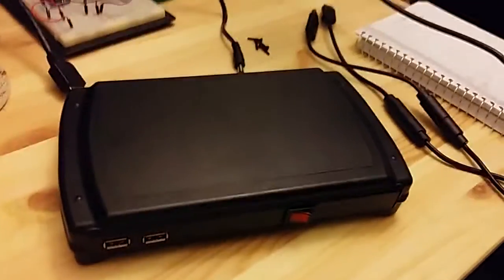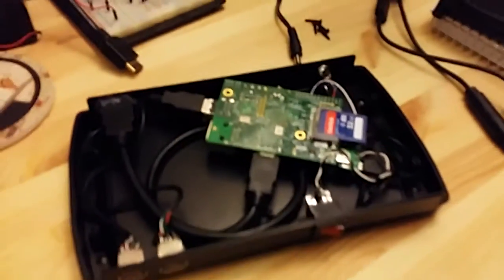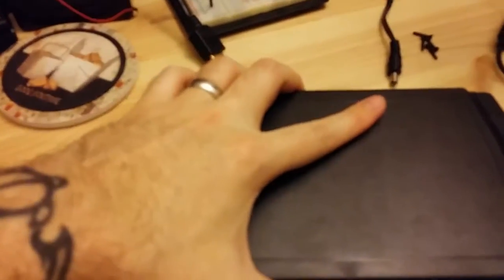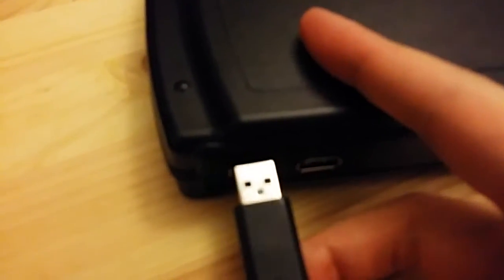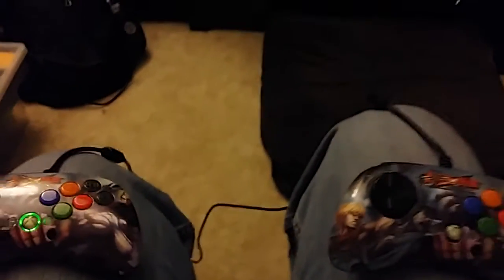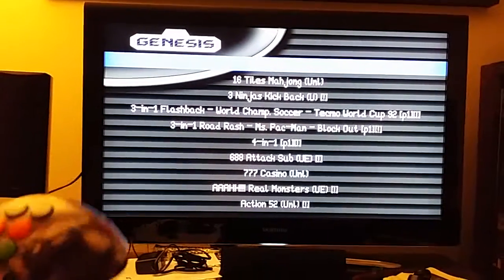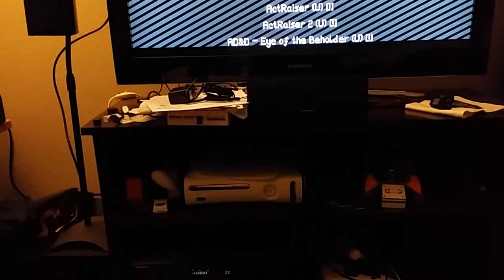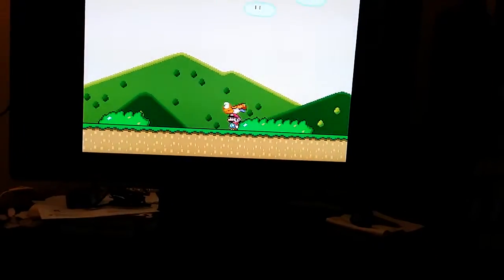Retro Console running RetroPie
A custom "retro console" using a Raspberry Pi running the RetroPie distribution. I've been wanting to build something like this since I first bought a Pi, and finally had a chance yesterday (Pi Day) to build it.